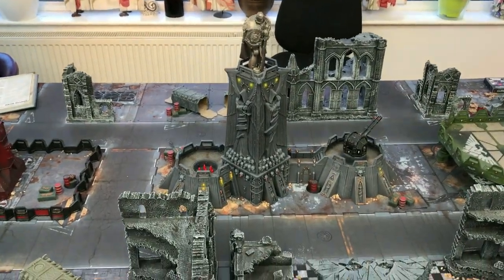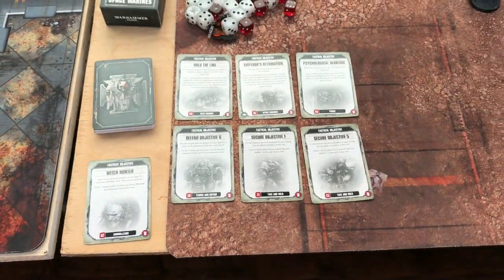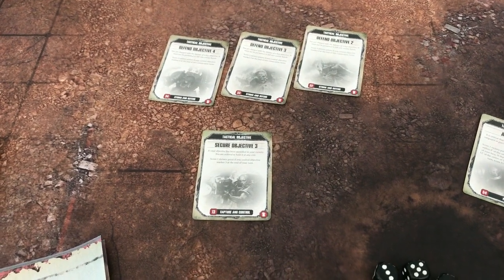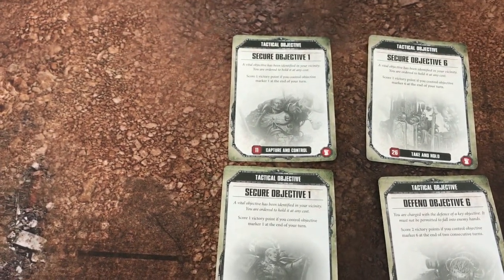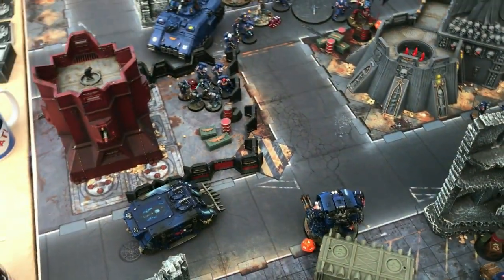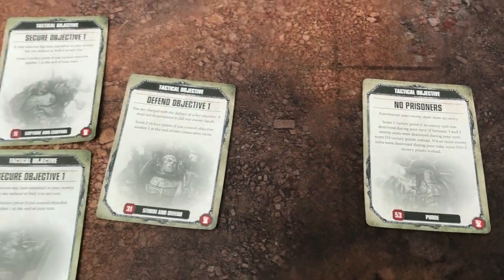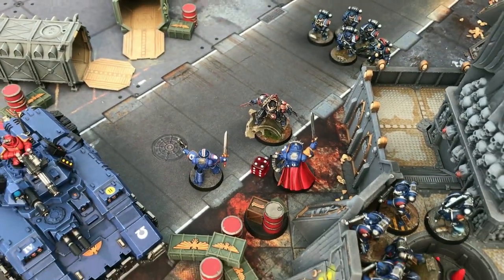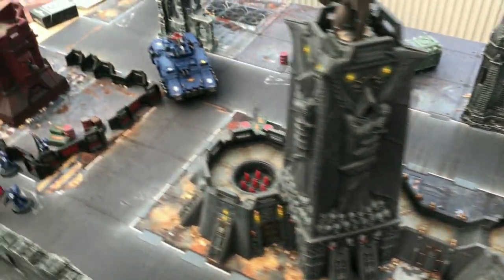2000 points Night Lords Vs Ultramarines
8th edition 40k Batrep for your viewing pleasure!